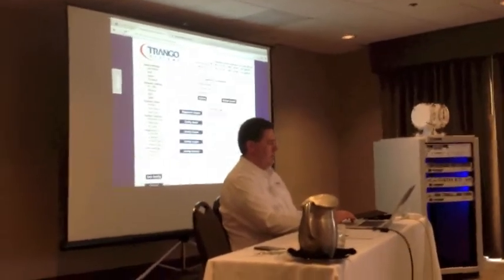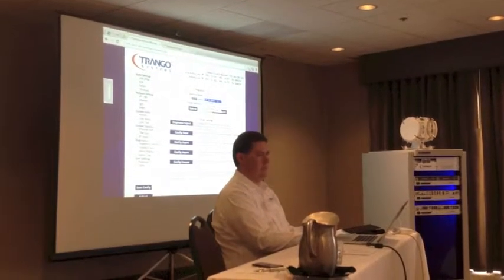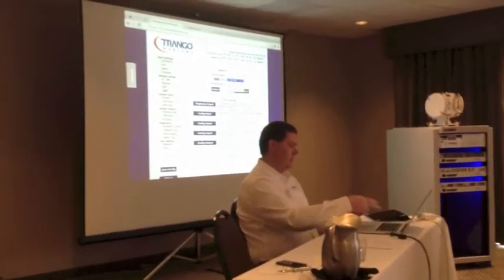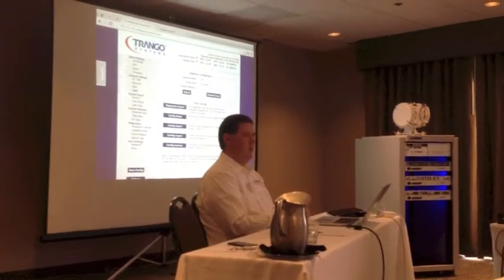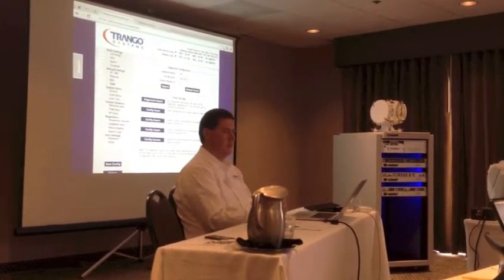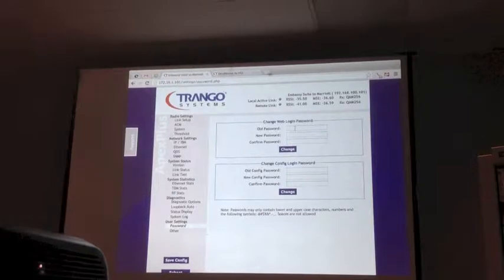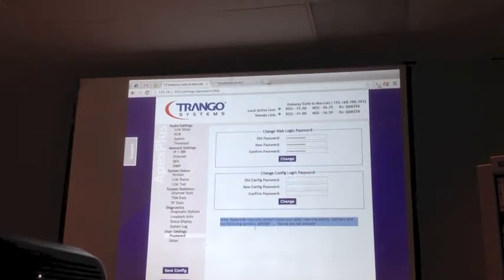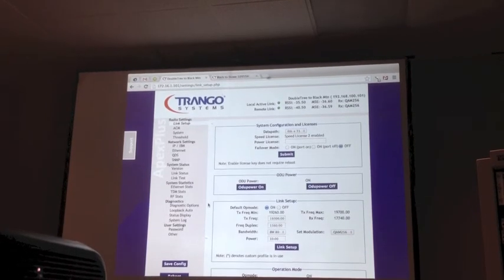Configuration Part 4 Diagnostic Options and Passwords